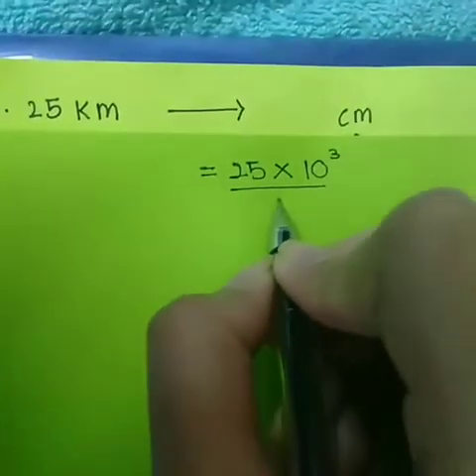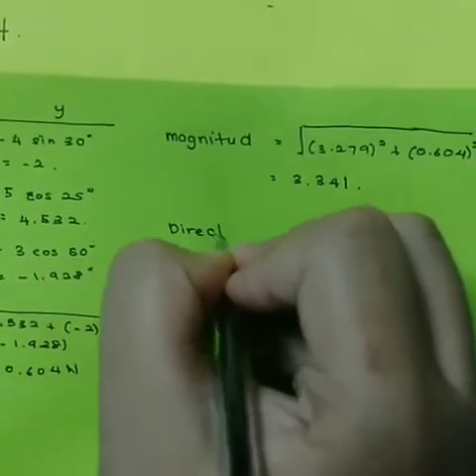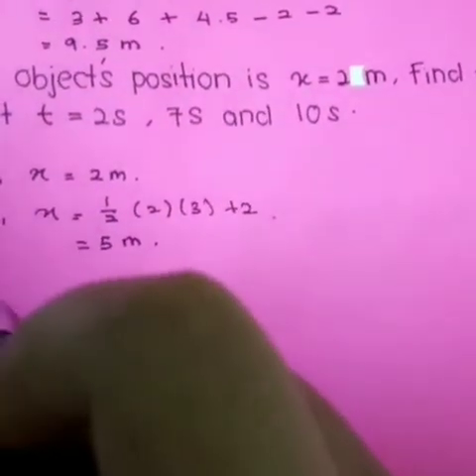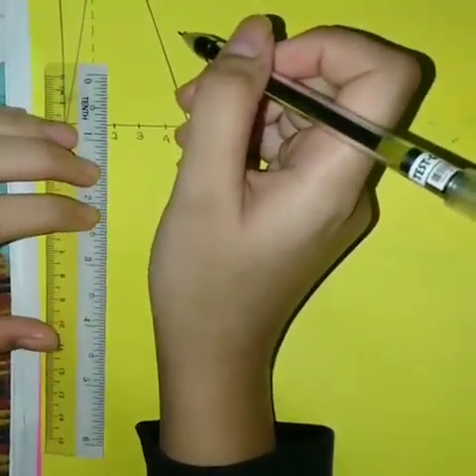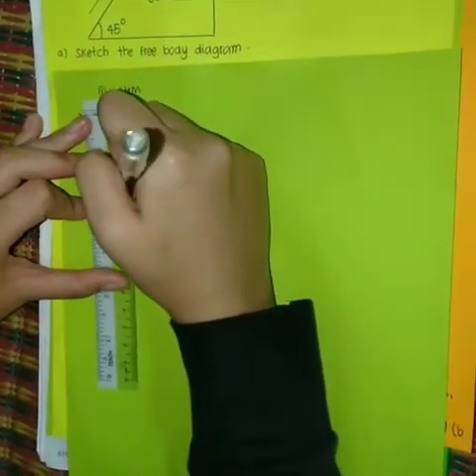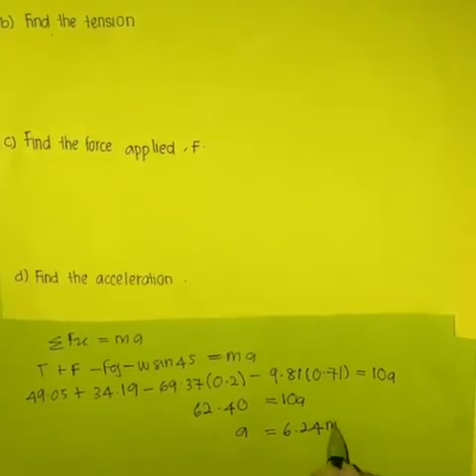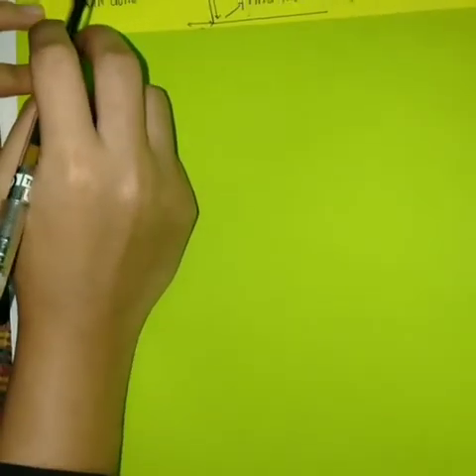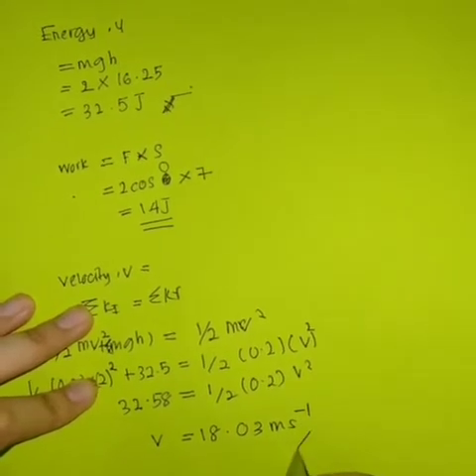physics mudah ( PHYSICS PRACTICE )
Physics Assignment managed by Students of Kolej Matrikulasi Perak, KMPk 19/20. Hopefully you guys willl enjoy watching this video